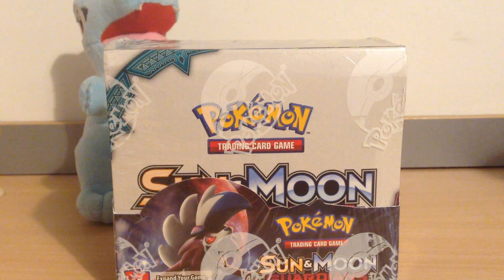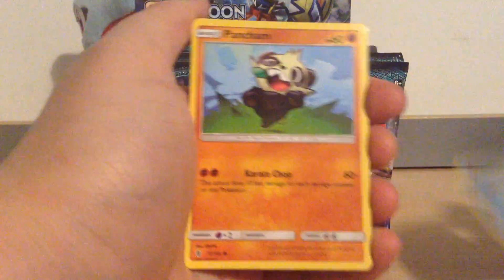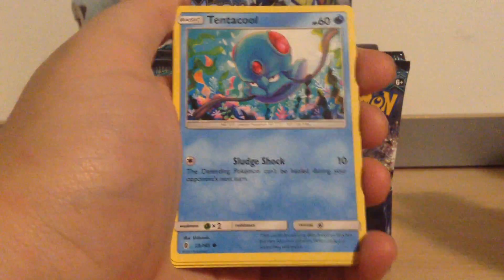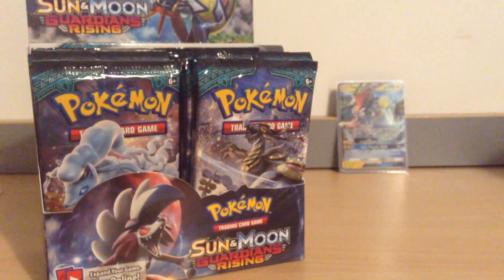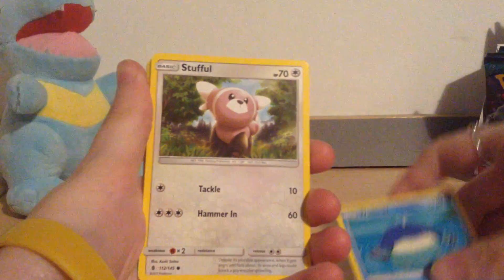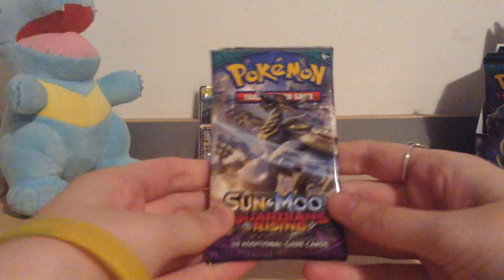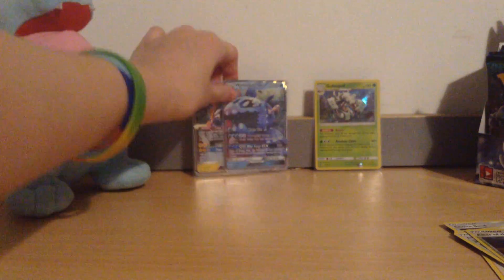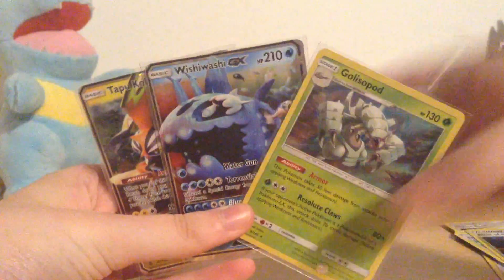Opening a Sun & Moon: Guardians Rising Booster Box - Part 1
Sam & Ciaran open the first quarter of their first Guardians Rising Booster Box!